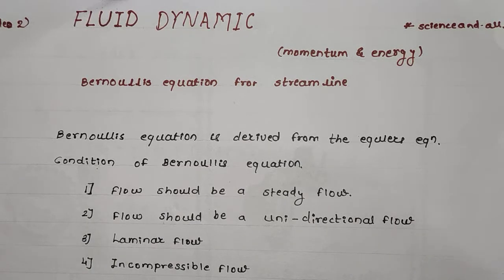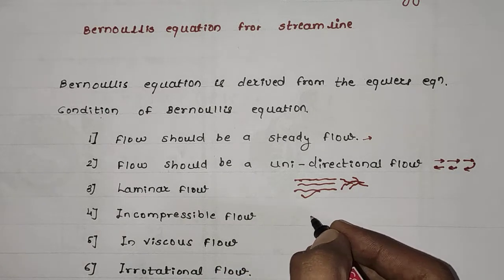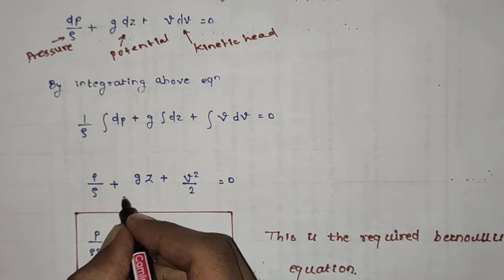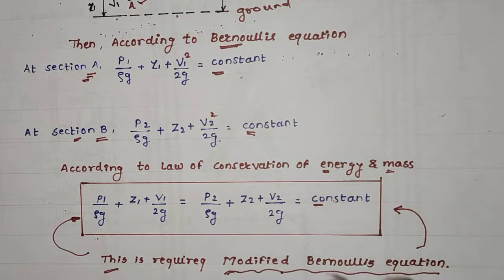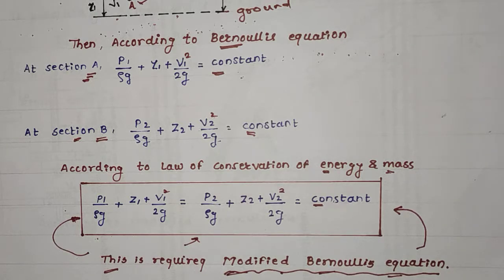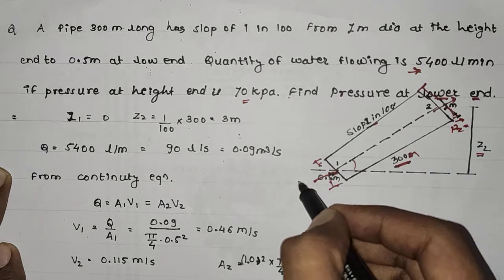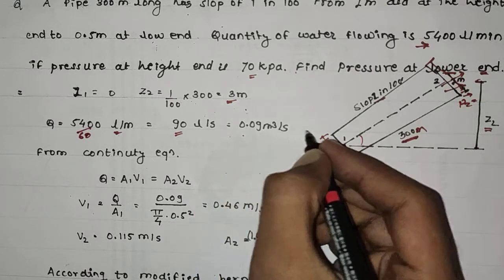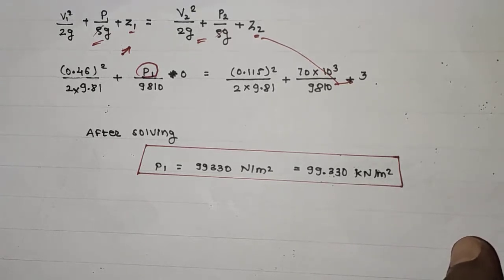Bernoullis equation | Expression , Application and numerical | Fluid Mechanics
Hello friends Thank u for watching ,
write down in the comment , do u understand  our  todays video.

in this video we have comletely discussed about Derivation and application 0f the bernoullis equation. Also we have cover numericals on Bernoullis equation.

links of videos from science and all
Chapter 1 ] Fluid kinematics

Chapter 3 ] Laminar and viscous flow